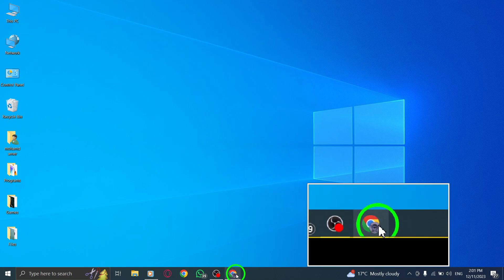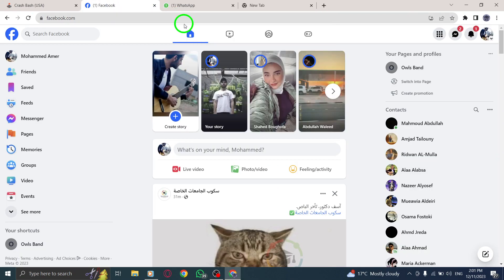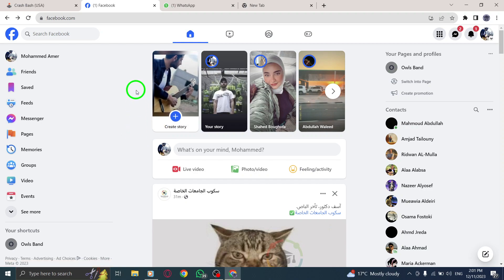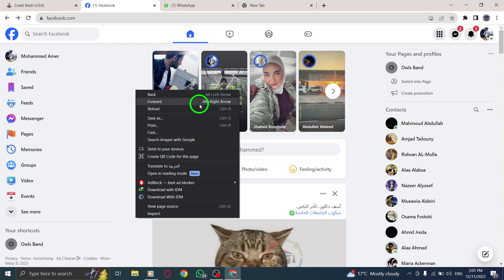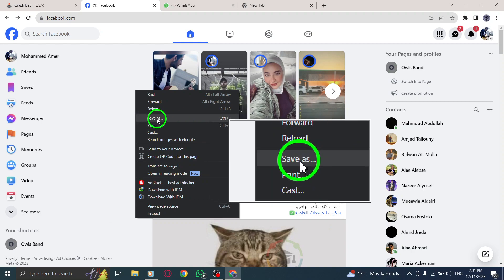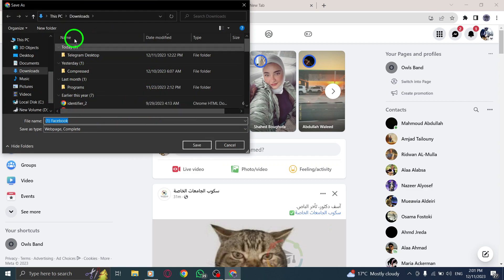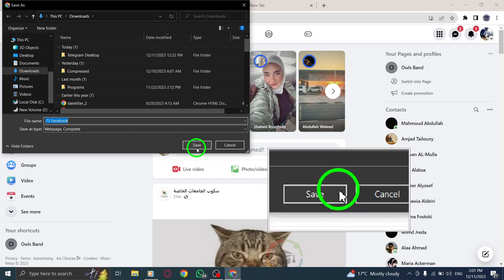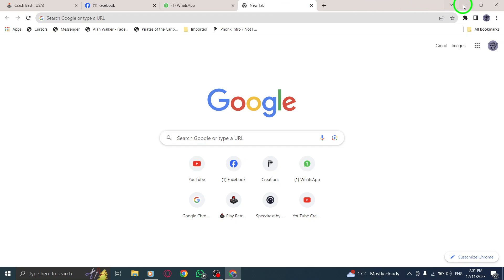How to Save a Facebook Page on PC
Learn how to save a Facebook page on your PC in this step-by-step tutorial. Saving a Facebook page allows you to access it offline and refer to it later. Follow these simple steps to save a Facebook page on your PC:

1. Open Facebook.
2. Right-click anywhere on the page.
3. Select Save as.

By saving a Facebook page, you can have quick access to it even when you're offline, ensuring you don't miss out on any important content. Stay organized and keep your favorite Facebook pages at your fingertips.